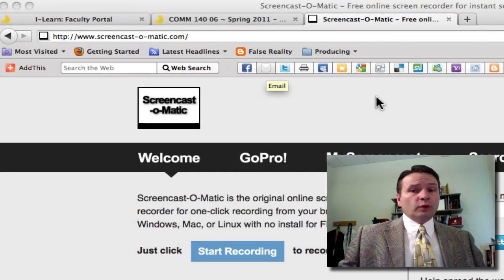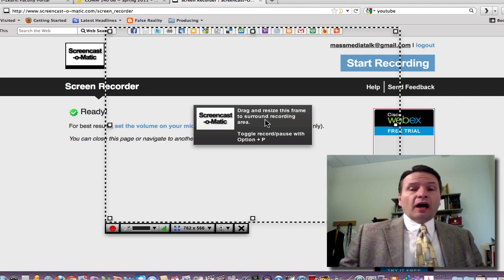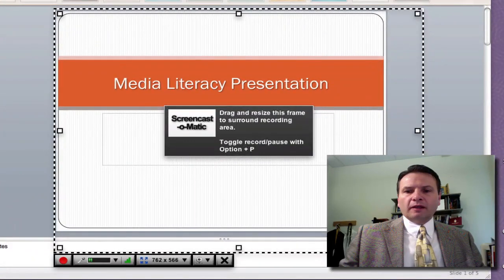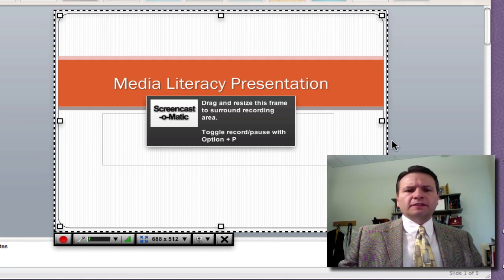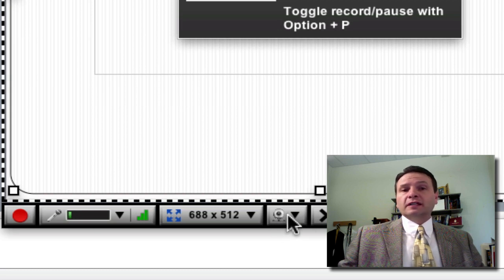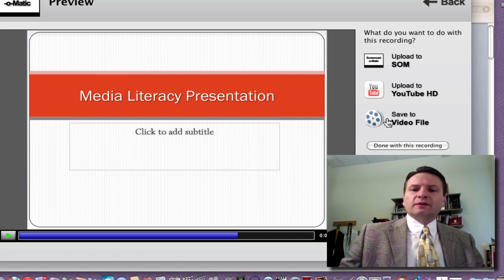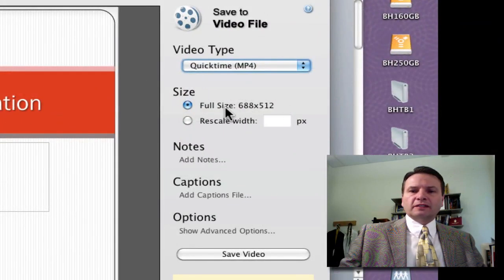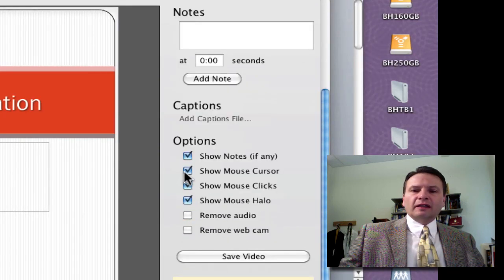Screencast-o-matic Tutorial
Directions on how to create your mass media presentation using screencast-o-matic.